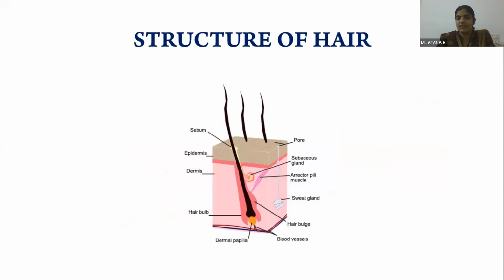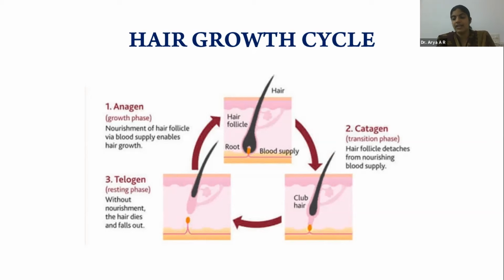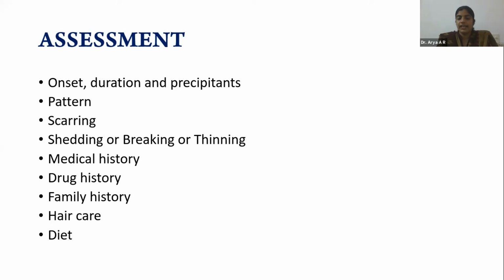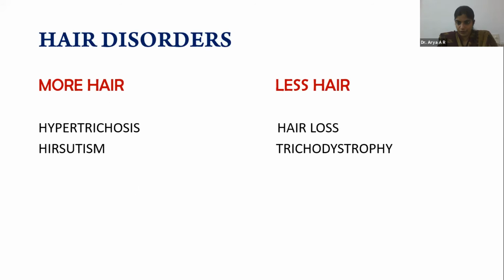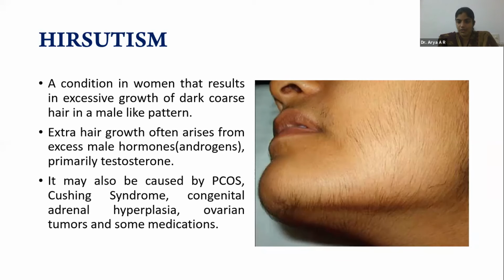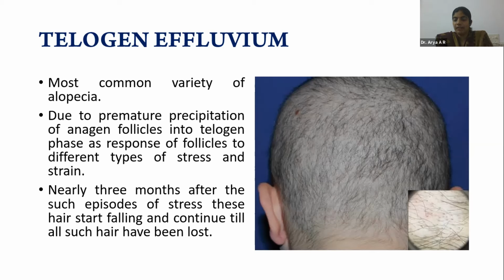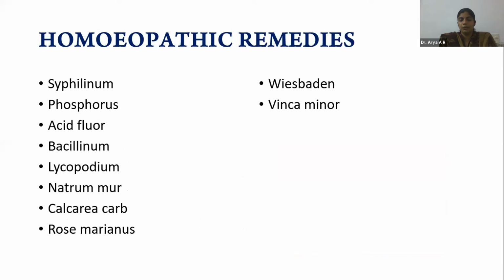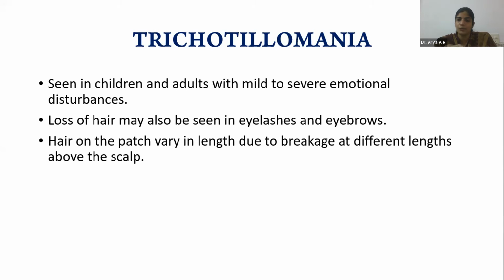DISEASES OF THE HAIR AND ITS HOMOEOPATHIC MANAGEMENT - DR.ARYA R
INTERNATIONAL FORUM FOR PROMOTING HOMOEOPATHY [IFPH] -

DR.ARYA R - DISEASES OF THE HAIR AND ITS HOMOEOPATHIC MANAGEMENT [ENGLISH 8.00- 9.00]